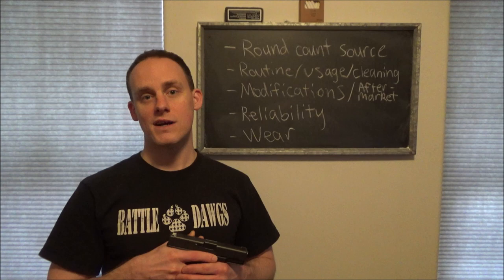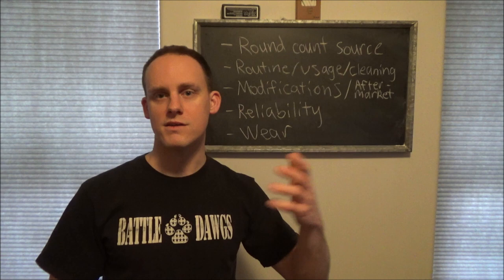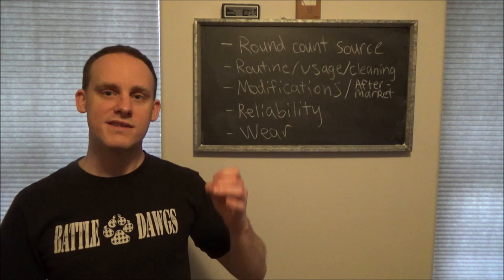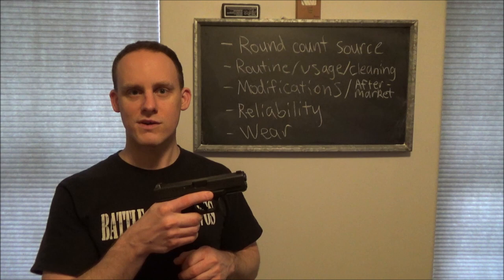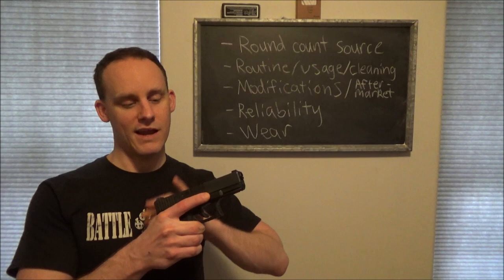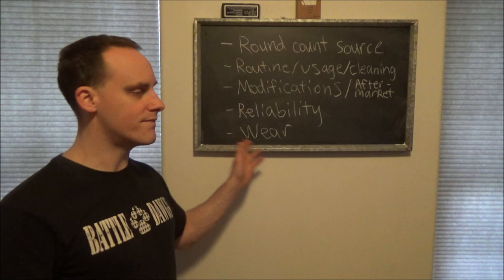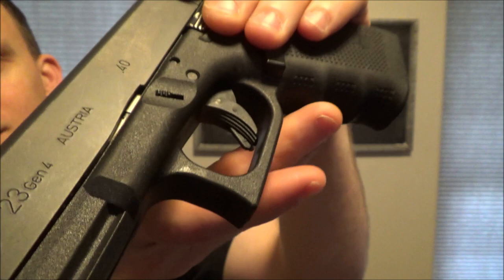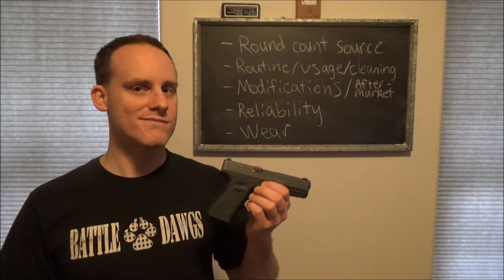Glock 23 Gen4 2k Review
The Glock 23 Gen4 is a good basic pistol, but even in the first 2k rounds, it has shown why I typically prefer different models. My full review of this pistols performance is on my blog, linked below.